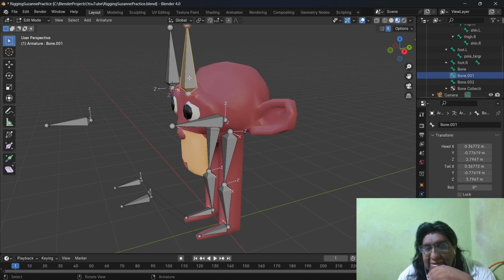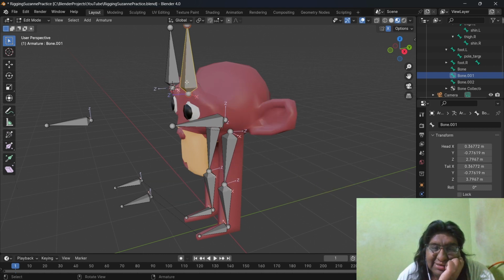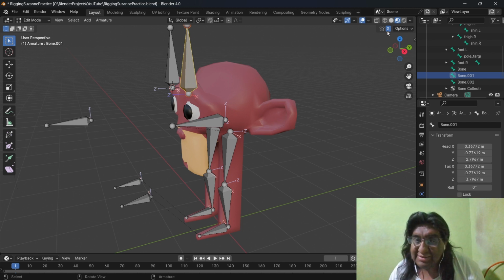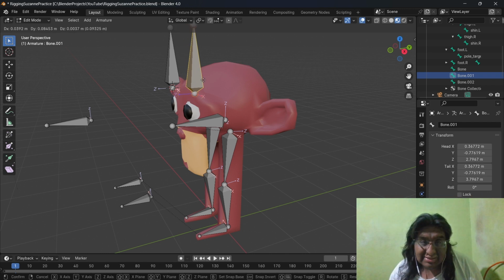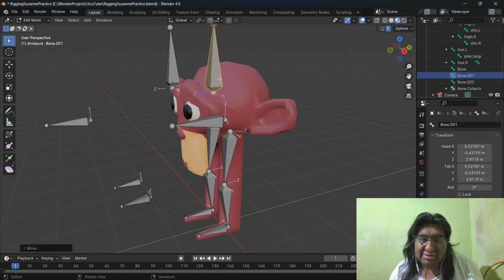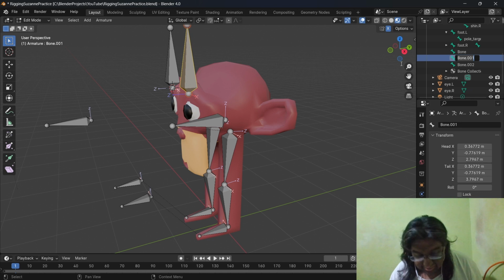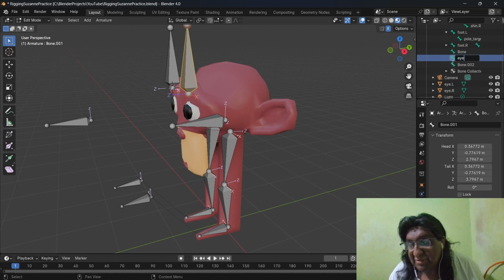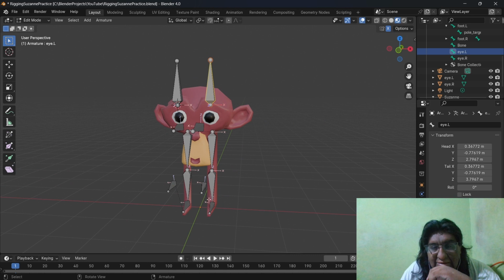Blender Tip - Naming bones for Mirroring Purposes.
Yeah, a little tip most likely know.
If you have the intention to perform some symmetry process with your armature pay close attention to the naming of the bones.

Thanks!